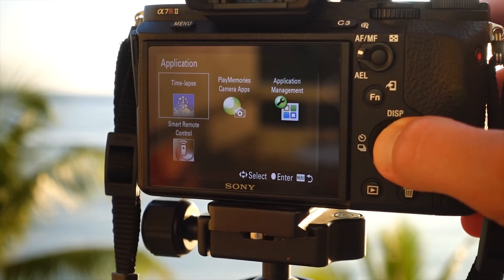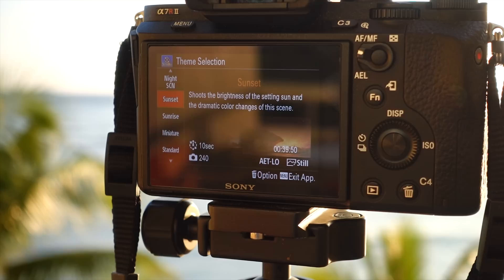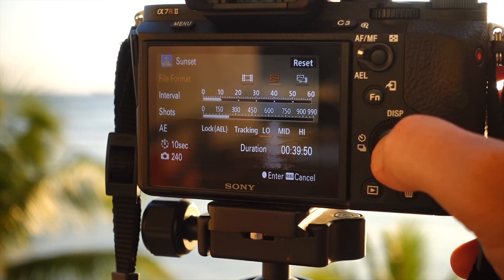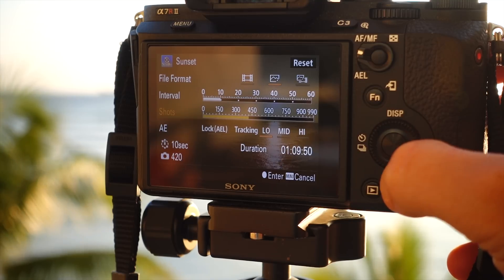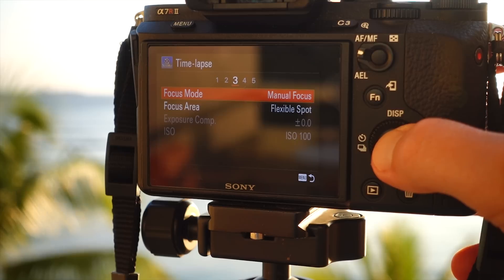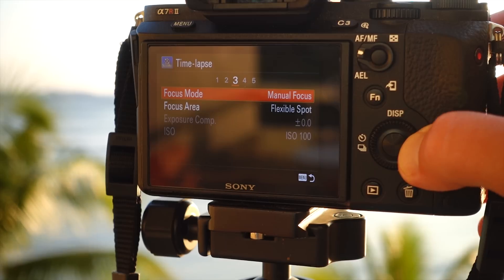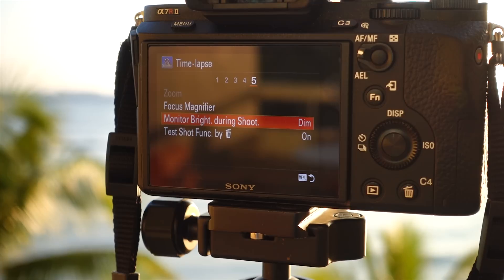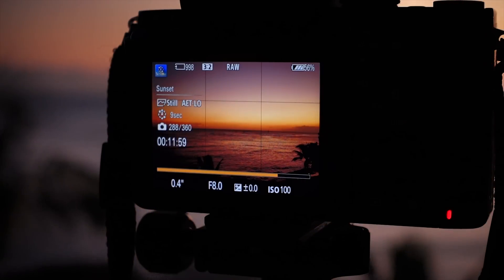Lesson 2: Best Settings & How to Use The Sony PlayMemories Timelapse App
In this tutorial, I explain how to setup your menu settings so you can achieve the highest quality results when using the Sony PlayMemories Timelapse App.